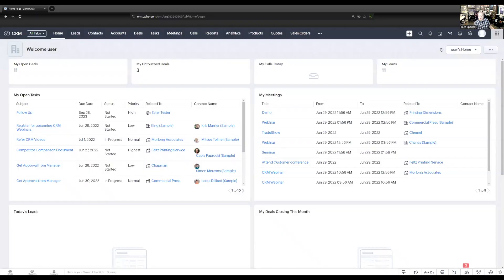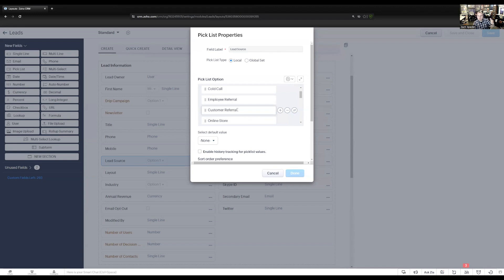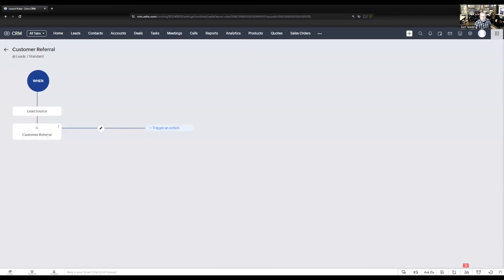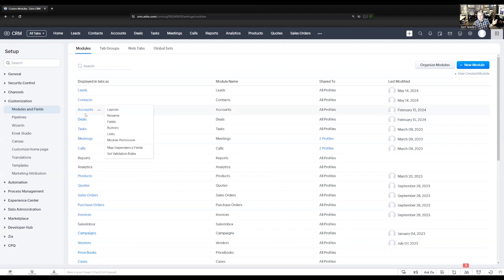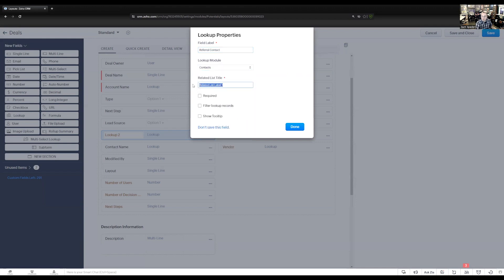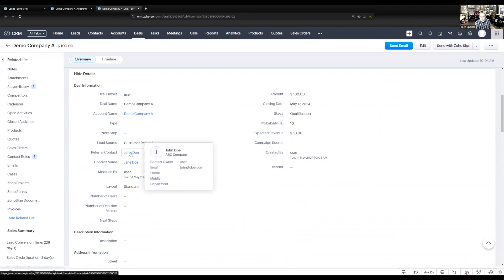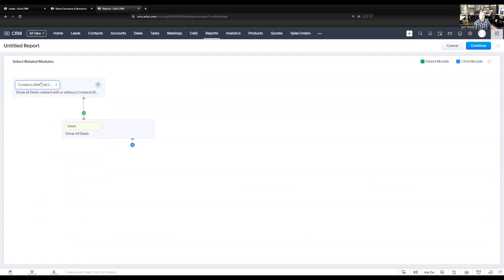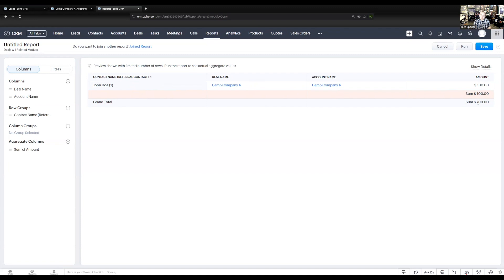Referral Tracking in Zoho CRM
Referral tracking in Zoho CRM provides immense value by enabling businesses to systematically capture, monitor, and optimize referral sources. Zach Spader with Cornerstone Solutions demonstrates setting up a simple referral tracking program inside Zoho CRM.

00:00 Introduction
01:04 Begin Demo
03:19 Layout Rules
07:18 Mapping to Contact Record
09:20 Creating a Report
12:11 Conclusion

By accurately tracking where referrals originate, companies can identify their most effective channels and referrers, leading to better-targeted marketing efforts and more strategic allocation of resources. This visibility into referral patterns helps in recognizing and rewarding top referrers, fostering stronger partnerships and encouraging more referrals. Additionally, referral tracking enhances lead generation strategies, as businesses can focus on high-performing referral sources to increase their customer base.